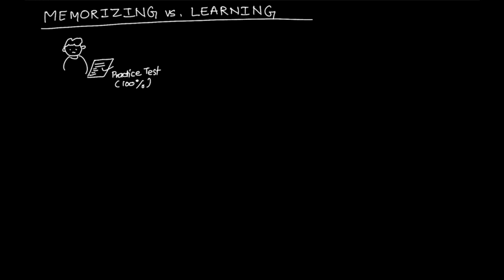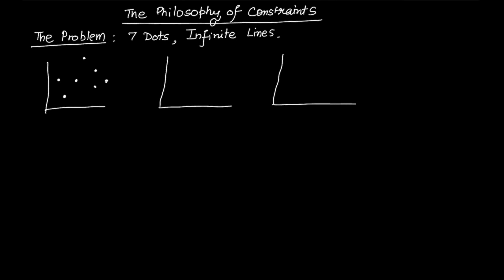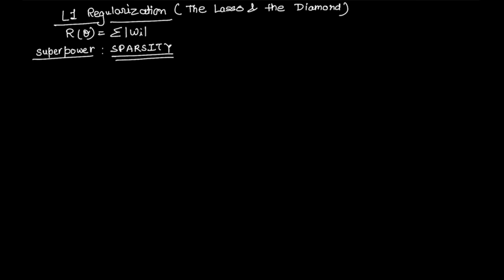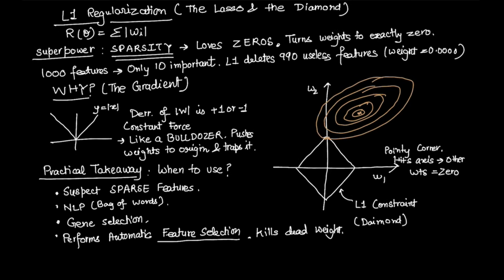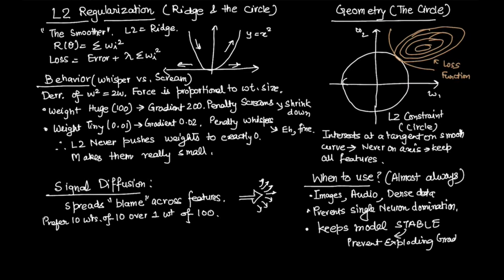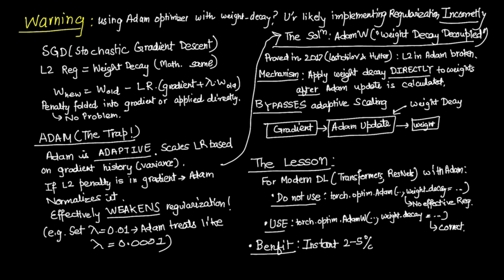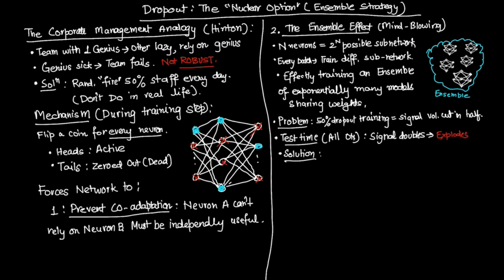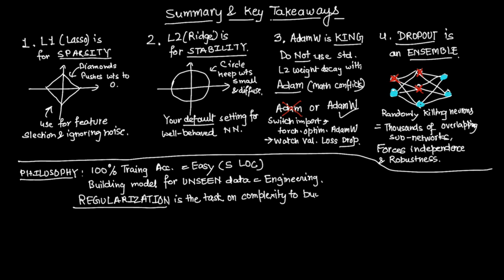Regularization Explained: L1, L2, Dropout & Why AdamW Beats Adam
Is your neural network crushing training data but failing in production? You're not overfitting—you're building models that memorize instead of learn. This deep dive reveals the mathematical foundations of regularization techniques that separate junior data scientists from senior ML engineers: L1 (Lasso) for feature selection, L2 (Ridge) for stability, and the critical difference between L2 regularization and weight decay that's secretly breaking your Adam optimizer.

Discover why L1 creates sparse models by geometrically forcing weights to zero, how L2 prevents exploding gradients through proportional penalties, and the 2017 breakthrough proving that standard Adam with L2 is fundamentally broken—and why switching to AdamW can instantly boost your validation accuracy by 2-5%. You'll also learn why dropout is mathematically equivalent to training an ensemble of exponentially many neural networks, making it the most aggressive defense against overfitting in deep learning. This isn't surface-level theory—we derive gradients, visualize high-dimensional geometry, and expose implementation pitfalls in PyTorch and TensorFlow that could be sabotaging your models right now.

This video is part of the “Deep Learning Fundamentals – Complete Conceptual Course (Beginner Friendly)” playlist, a blackboard‑style, no‑code series focused on deep learning intuition and math foundations.

Stop building fragile code and start engineering robust intelligence. Hit subscribe for advanced deep learning tutorials that go beyond the basics, smash the like button if you want more mathematical intuition behind ML algorithms, and drop a comment sharing your Adam vs AdamW horror stories or regularization wins.

Chapters:
0:00 - Introduction - Why Models Memorize Instead of Learn
0:37 - Welcome & Channel Intro
1:37 - The Ill-Posed Problem - Why Regularization Exists
2:42 - Introducing the Constraint: Error + Complexity
3:25 - L1 Regularization (Lasso) - Creating Sparsity
4:01 - Why L1 Forces Weights to Zero (Gradient Analysis)
4:50 - L1 Geometry: The Diamond Shape
5:15 - When to Use L1 - Practical Applications
5:40 - L2 Regularization (Ridge) - The Industry Standard
6:00 - L2 Gradient: Proportional Force
6:45 - L2 Geometry: The Circle Shape
7:04 - When to Use L2 - Almost Always
7:23 - 🚨 CRITICAL: Adam vs AdamW - You're Doing It Wrong
8:01 - Why L2 + Adam is Broken (2017 Paper)
8:42 - The Solution: AdamW (Decoupled Weight Decay)
9:20 - Dropout - The Most Aggressive Technique
9:47 - Dropout Prevents Co-Adaptation
10:18 - The Ensemble Effect: Training 2^N Networks
10:39 - Implementation: Inverted Dropout Scaling
11:28 - When to Use Dropout
11:45 - Quick Cheat Sheet - Summary of All Techniques
12:10 - L1 vs L2 vs Dropout Comparison
12:38 - Final Thoughts - Engineering vs Memorization
12:53 - Call to Action & Closing